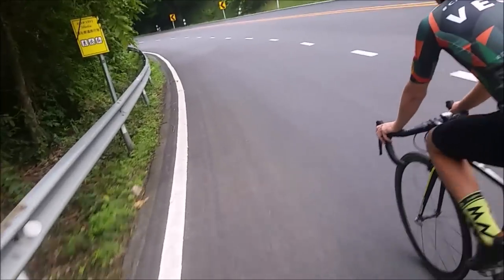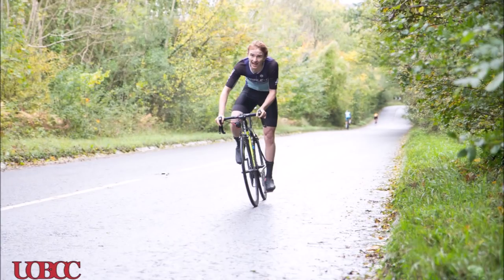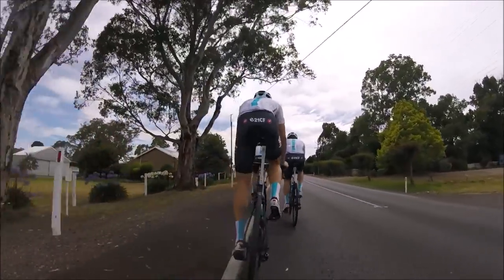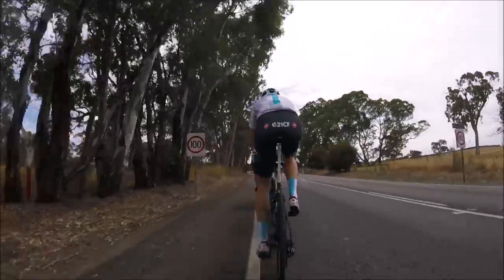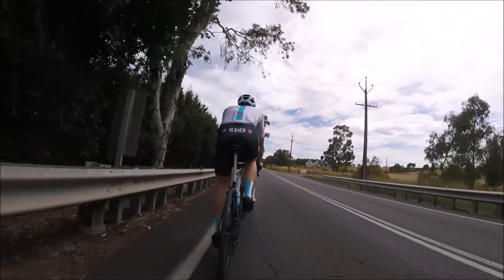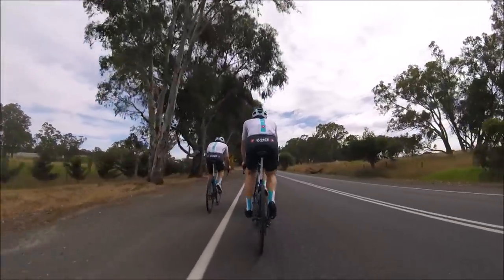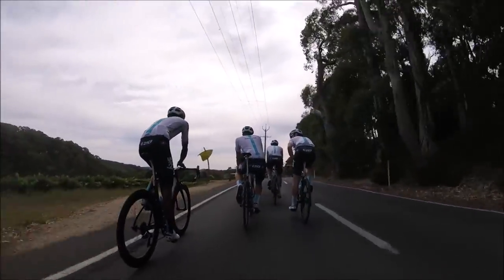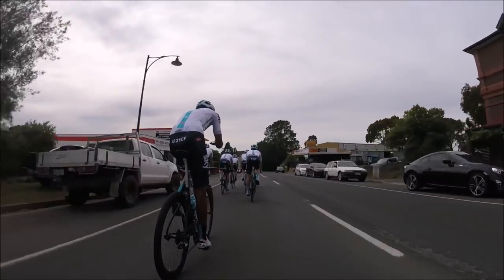How I EASILY lost 4kg on A HCLF VEGAN Diet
How I lost 4kg on a high carb vegan diet in about 3 months. Mainly concentrating on eating a mega high carb diet, little oil and whole foods. As well as on how to lose water weight